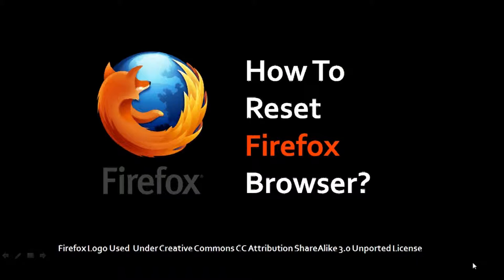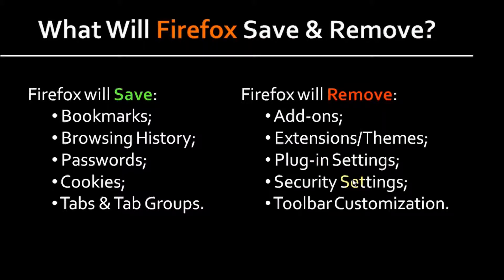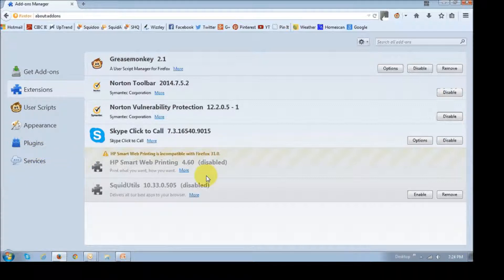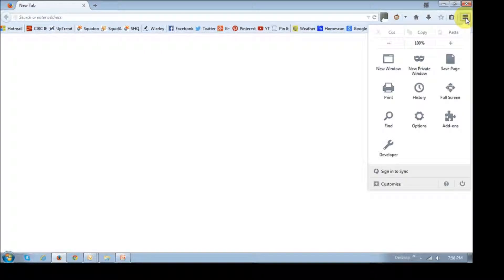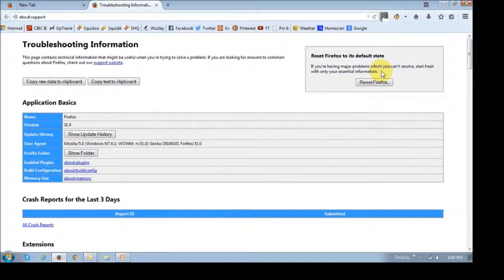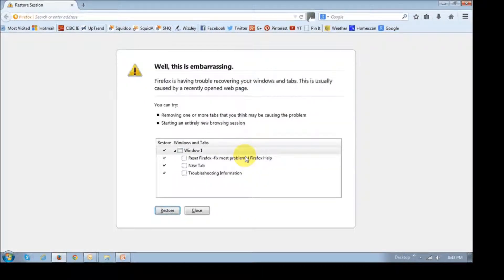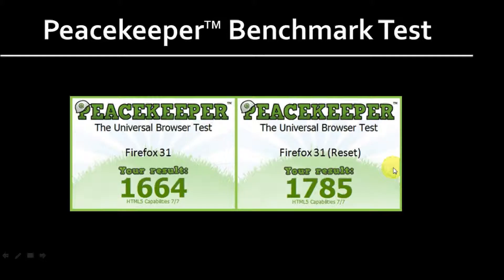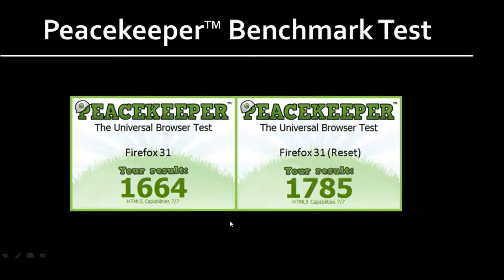How to Reset Firefox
In this Firefox video tutorial you will learn how to reset Firefox. Over a period of time Firefox can become unstable due to corruption of files, add-ons incompatibility, etc. This can slow down your Firefox browser considerably and also slow down your computer. And sometimes the best thing to do is reset Firefox completely so you have clean slate to work with. Resetting Firefox will reset all your add-ons, extensions, themes, and tab groups, but will try to keep your Bookmarks, passwords, cookies, and browsing history. However, it’s best to back up your Firefox Bookmarks and Profile before attempting to hit the reset. Also, if you’re using Norton 360 Identify Safe, make sure to back up your passwords.